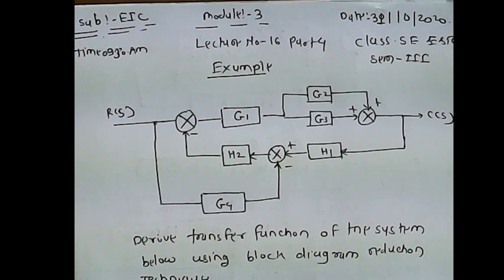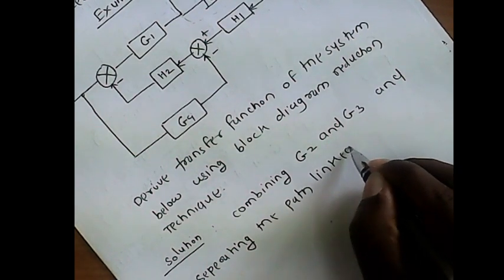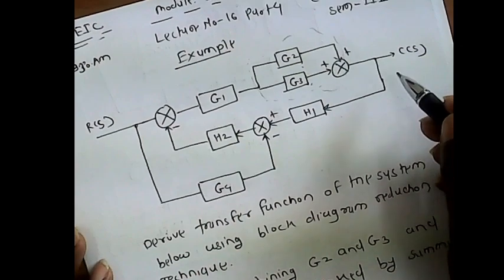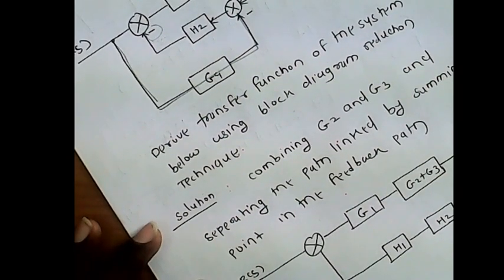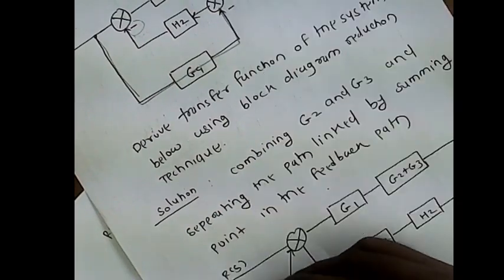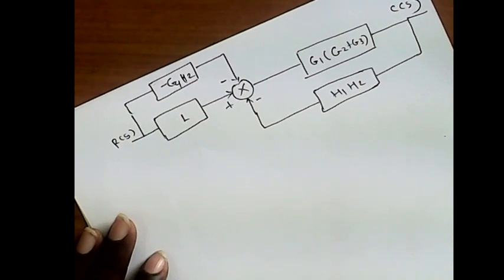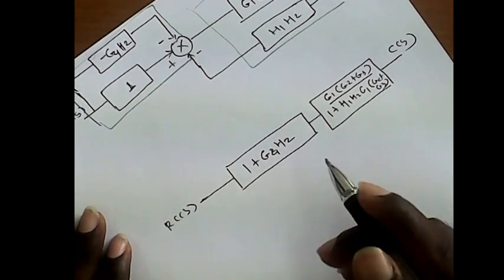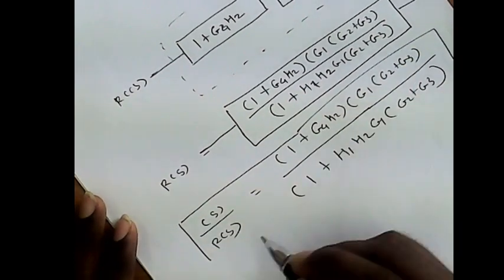Module No 3 Lecture no 16 Part 4 Example 4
Module No 3
Example 4 Block Diagram Reduction Rule and Obtain transfer function